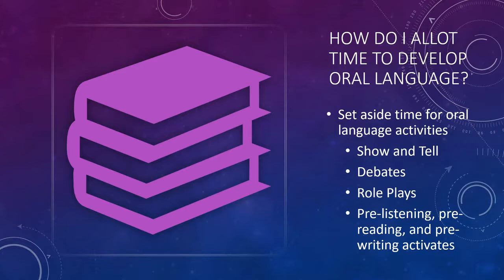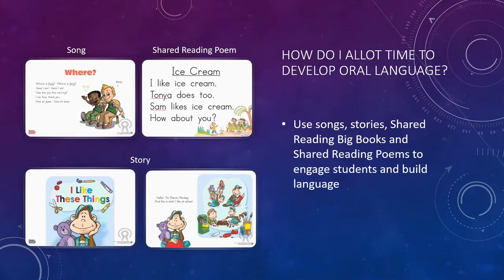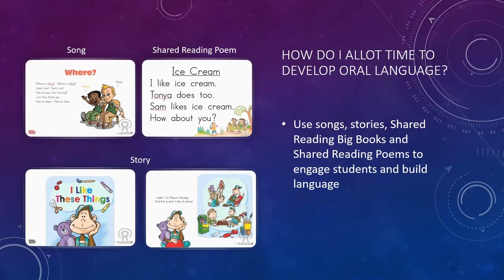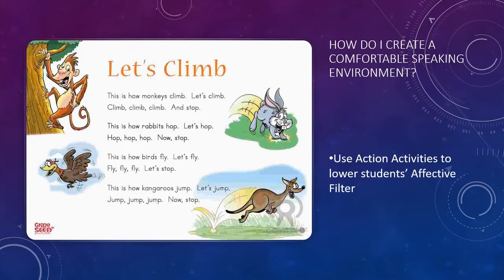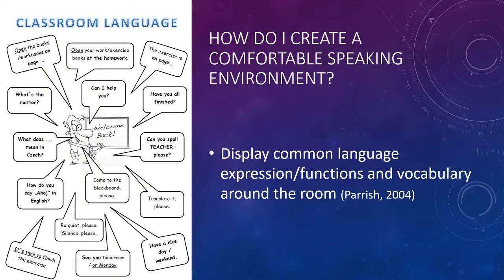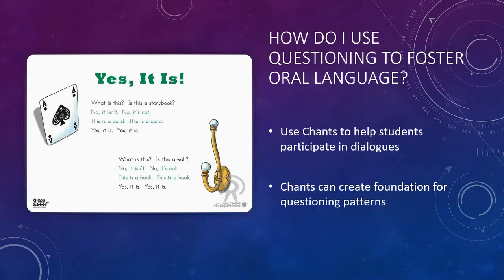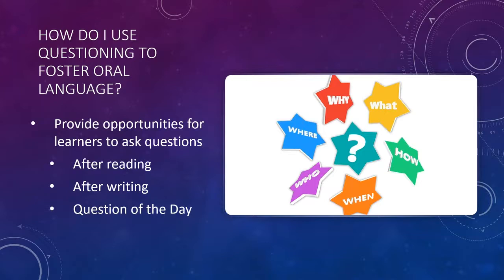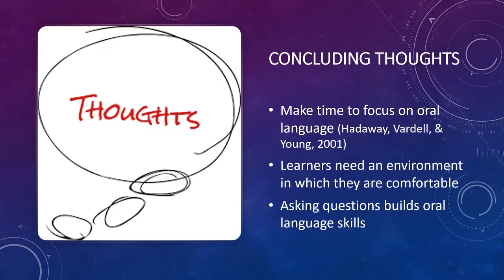Fostering Oral Language - GrapeSEED Webinar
Research has shown that oral language is a vital component to students’ language acquisition and is a key to children’s literacy development, particularly for reading. Fostering oral language is crucial for student success.

Have your students struggled to speak during class? Do they have a hard time asking questions or feeling comfortable participating during certain times throughout class? If yes, then please join GrapeSEED trainer Paula Lutze for the Fostering Oral Language webinar!